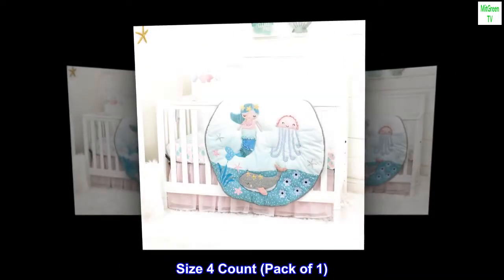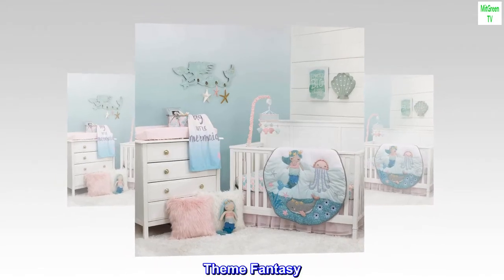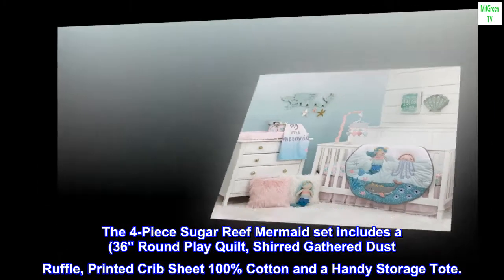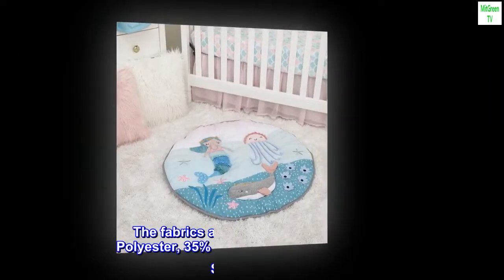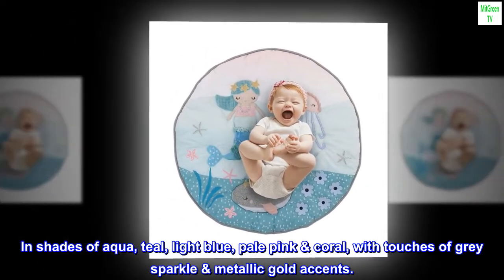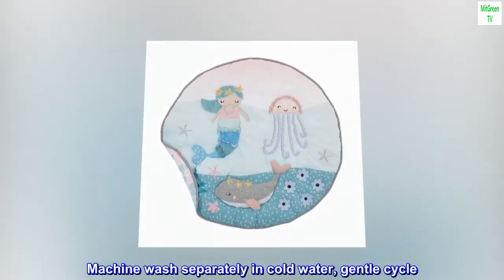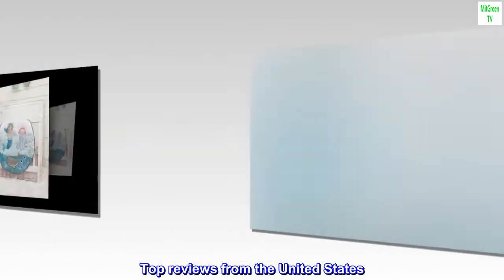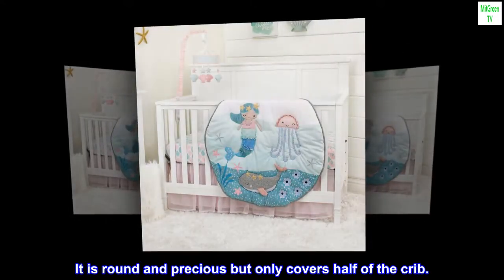NoJo Sugar Reef Mermaid 4 Piece Nursery Crib Bedding Set Nursery Organizer, Aqua/Teal/Pink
Size4 Count (Pack of 1)
Included ComponentsQuilt, Crib sheet, Crib skirt
ColorAqua, Teal, Pink
Age Range (Description)Baby
BrandLimxink
ThemeFantasy
65% Polyester - 35% Cotton
Imported
The 4-Piece Sugar Reef Mermaid set includes a (36" Round Play Quilt, Shirred Gathered Dust Ruffle, Printed Crib Sheet 100% Cotton and a Handy Storage Tote.
The play quilt measures 36" round, dust ruffle has a 16" drop length, crib sheet measures 52 x 28 x 9" and fits a standard or convertible crib, & the storage tote measures 12 x 6 x 8".
The fabrics are a blend of woven 65% Polyester, 35% Cotton, with a 100% Cotton Sateen sheet. In shades of aqua, teal, light blue, pale pink & coral, with touches of grey sparkle & metallic gold accents.
Undersea adventures await with the Sugar Reef Mermaid, her friends Dolphin and Jelly, pearls, seashells, seaweed and starfish. Beautifully designed with applique and embroidery.
Machine wash separately in cold water, gentle cycle. Use only non-chlorine bleach when needed. Tumble dry on low heat. Iron on low heat when needed. Do not dry clean.

 Mermaid crib bedding
This nursery pattern is adorable. I have it for my granddaughters room. I wish the comforter was longer and fit the entire crib. It is round and precious but only covers half of the crib.